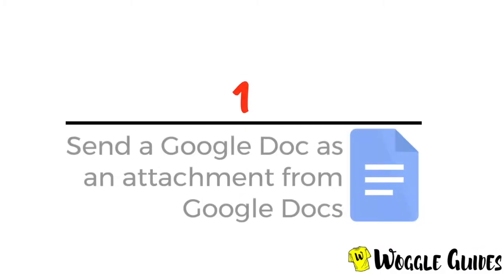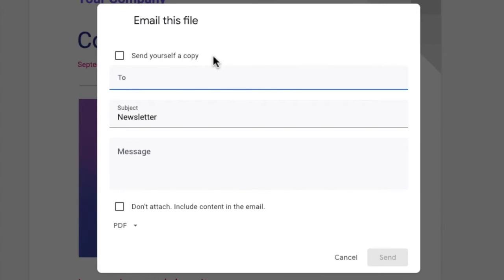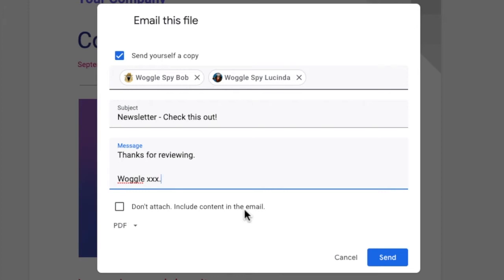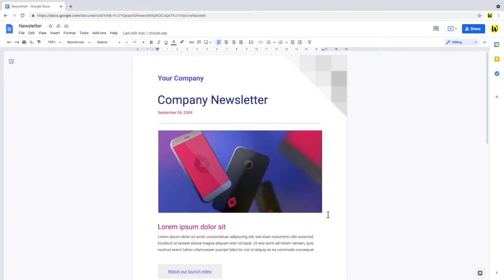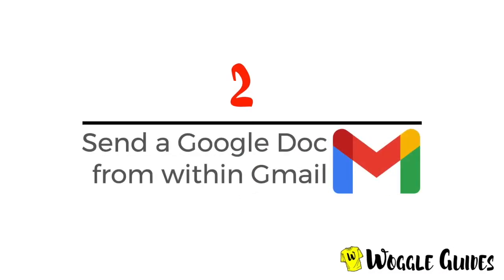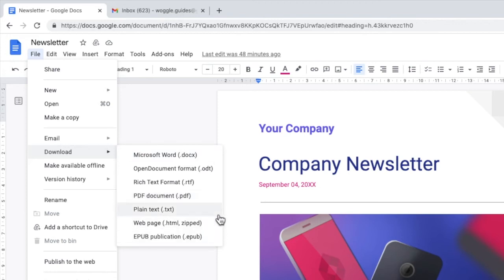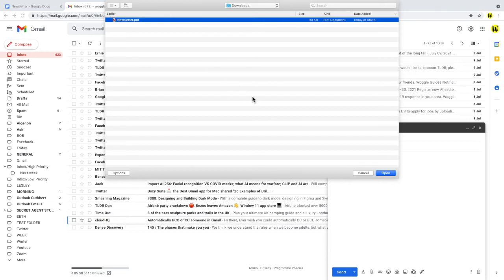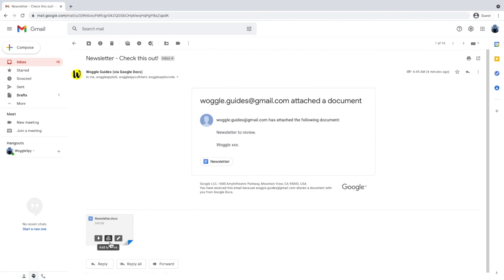Send Google Docs as an email attachment - 2 Methods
This guide explains the two methods for sharing a Google Docs page via email. You may need to do this if a person does not have access to a Google account or need to send a copy of a Google doc in PDF or Microsoft Word format.

🕔  Key Moments
00:00 | Intro
00:27 | Method 1 - Send a Google Doc as an attachment from within Google Docs
02:58 | Method 2 - Send a Google Doc from within Gmail
04:19 | What does the email recipient actually see?
04:43 | Wrap up

🔎  Useful links
See more info on how to send Google docs in Gmail in this article from the Google Support Center 'Send Google Drive attachments in Gmail'

TRANSCRIPT
Method 1 - Send a Google Doc as an attachment from within Google Docs

I've already logged into Google and I'm in Google Docs. You can find the URL for Google Docs in the description below.
I'll open a draft document In Docs.
To share this document as an attachment, let's first click on 'File' in the top menu bar.
From the options shown, lets then choose 'Email' and 'Email this file'
A new window is then presented with a number of options for sending the Document as an attachment.
Firstly, you have an option shown to Send a copy of the document to yourself. If you wish to do this, click in the checkbox.
This will then send an email to the Gmail address associated with your Google account
The subject is prepopulated with the document name, but you can amend this as you choose.
You can also write a short message below that will be added to the email
The next checkbox gives you an option to paste the content of the document directly into the email. Of course, if you choose this option, you will no longer be able to send the document as an attachment so I'll leave it unchecked for now.
So, if you still wish to send the document as an attachment, the last option to choose is the file format to be attached.
PDF is the default option but a number of alternative formats are offered. Choose the one that you prefer from the dropdown.
And to finally send the document as an attachment, click the large blue Send button.

Method 2 - Send a Google Doc from within Gmail
If you want to keep a copy of the email in this way, the next method I'll discuss for sending Google docs by email may be better for you as this will store a copy of the email in your sent folder, in Gmail.
The alternative method is to download the document directly from Google docs.
You may prefer this method if you want to have more control over the email that is sent or want to send multiple Google docs in a single email
So I'm logged into Google, and in Google Docs
I'll start by choosing 'File from the top menu bar. And from the options offered, I'll then click on 'Download'
A number of alternative file formats are now shown including PDF and Microsoft Word. If you click on your preferred format, this is then automatically downloaded.
To share that document, I'll now switch to another tab and open Gmail.
To compose a new email, I'll click on  the pencil icon in the top left of the inbox.
A new email window is then opened.
A new window then opens and we can choose our downloaded Google doc from that window by double clicking it.
The document is then uploaded to Gmail.
To then send the email with the attachment we then just choose the large blue Send button.